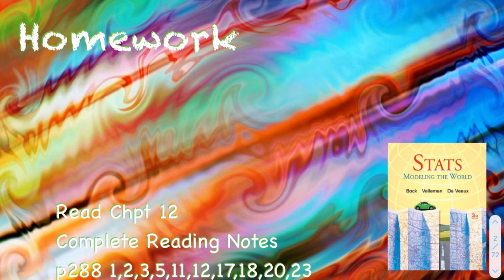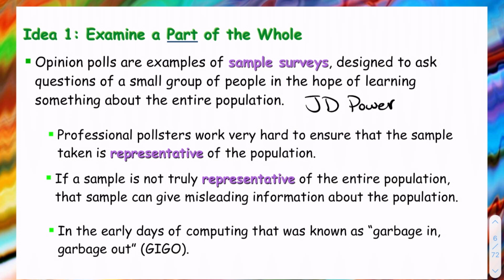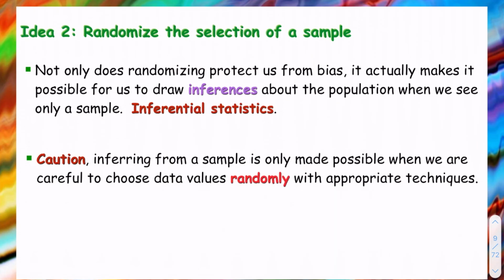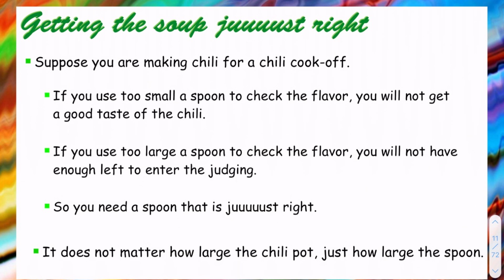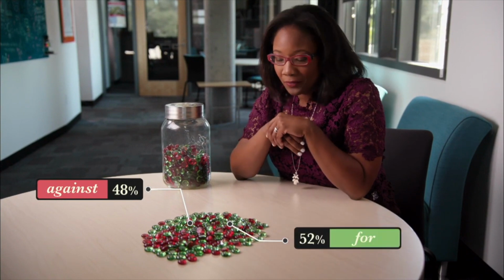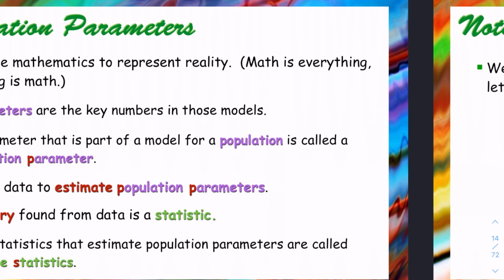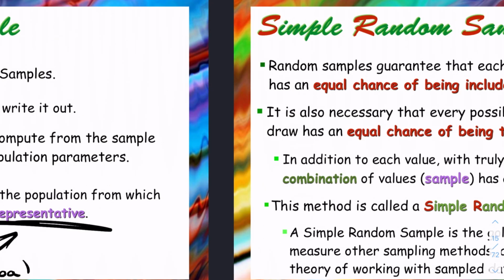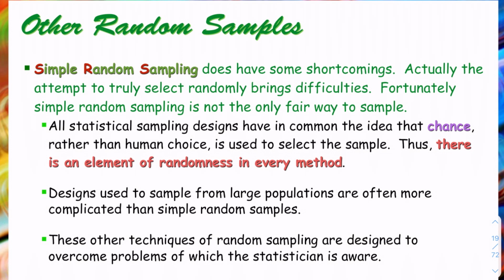AP Stats Chapter 12 - Sample Surveys part 1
This video is about AP Stats Chapter 12 - Sample Surveys part 1